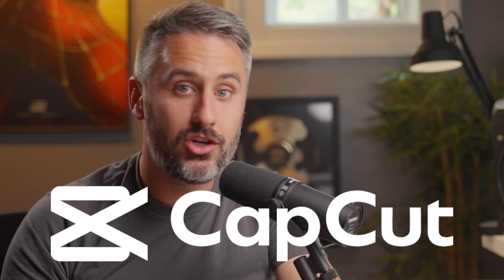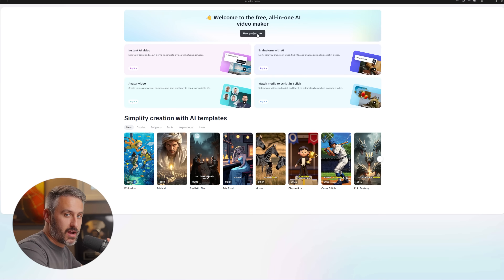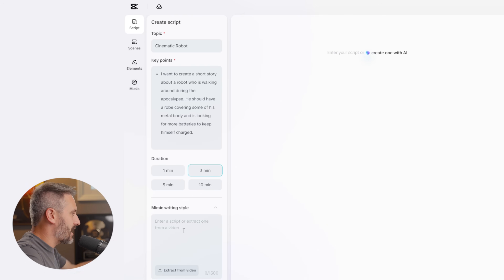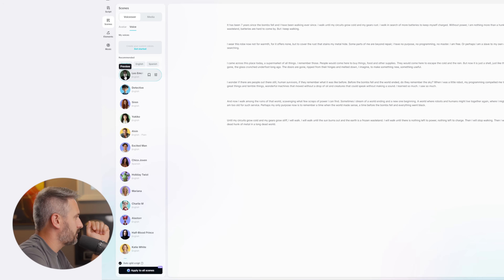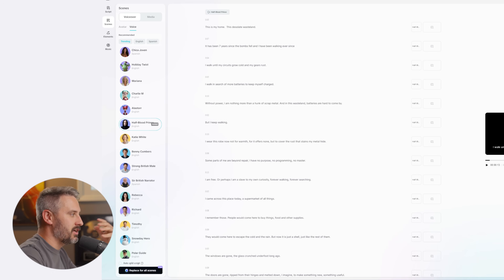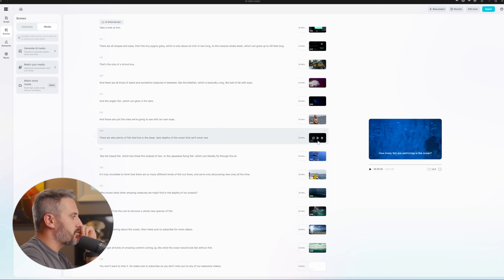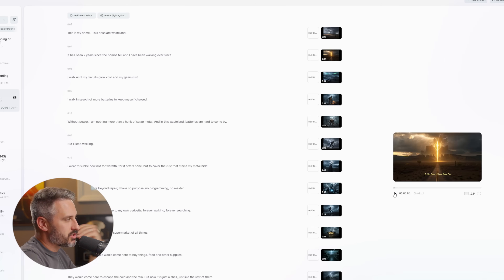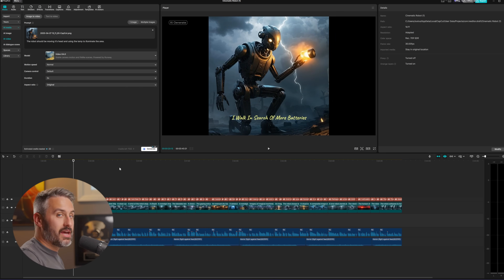CapCut AI Video Maker is INSANE (and Free)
Join our Award Winning Online Film Academy with over 1,200+ video lessons and over 110+ hours of content for only $97!!

0:00​​ - CapCut AI Tool is 100% FREE
0:53 - Navigating the Dashboard
2:02 - Creating the Script
3:38 - Creating the Voice Over
5:00 - Generating Images for Your Script
6:48 - Music
7:54 - Edit More
9:30 - Want to Learn More?